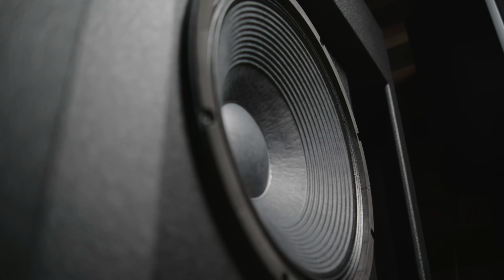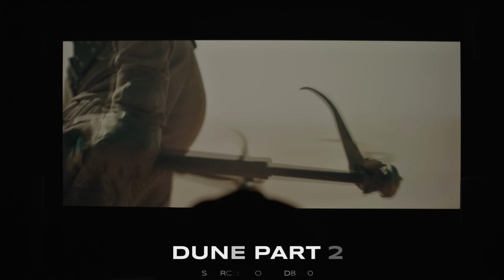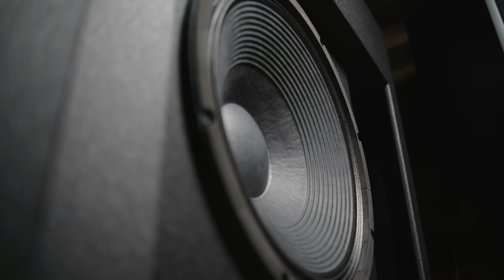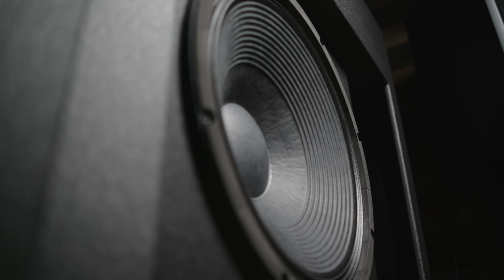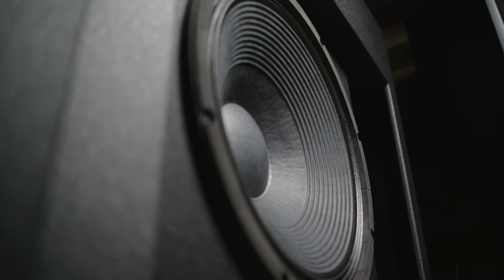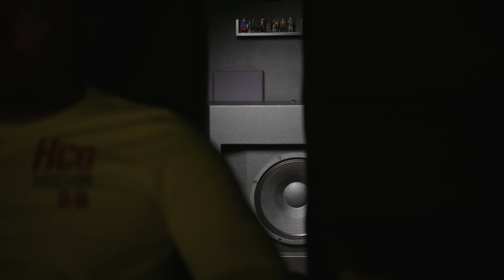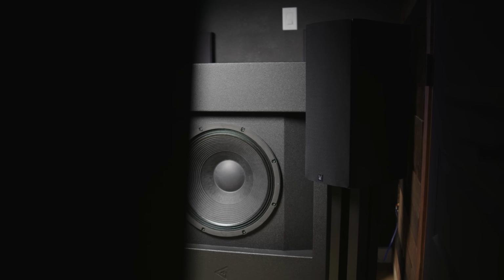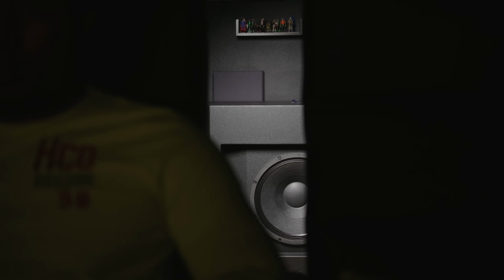21” SUBWOOFER Tested: Uncovering the Secret World of Hidden Bass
🔥 Prepare for a transformative audio experience! In this in-depth review, we dive into the Mag Theatron SVB21, a MONSTER 21-inch subwoofer that redefines home theater bass. We're not just talking about explosions – we're talking about revealing HIDDEN sonic details you've never heard before.

🎬 We put the SVB21 to the ultimate test with scenes from "Dune: Part Two," "Top Gun: Maverick," and "Godzilla vs. Kong." See and HEAR how this subwoofer handles everything from the subtle, low-frequency rumble of the sandworms in Dune to the concussive impact of missile explosions in Top Gun.

🔍 What you'll learn in this video:
 * Detailed specs of the Mag Theatron SVB21 (21" glass-fiber cone, 19Hz-250kHz, 1000W, 128dB SPL).
 * Why the sealed enclosure design is crucial for accurate bass reproduction.
 * How the SVB21 reveals subtle infrasonic details and enhances the overall soundstage.
 * Real-world demos with iconic movie scenes, showcasing both subtle nuances and powerful impact.
 * The importance of headroom and low distortion for a truly immersive audio experience.
 * My honest review and thoughts on the Mag Theatron SVB21's performance and potential drawbacks.
 * The amplifier noise issue, and my thoughts on that.

🔊 Whether you're a hardcore audiophile or a casual movie lover, the Mag Theatron SVB21 will elevate your home theater to new heights. Discover how this subwoofer delivers not just volume, but depth, texture, and emotion in every scene.
💬 Do you have any Mag Theatron products? I'll be reviewing the Hammer 15 subwoofers next!

Gear used for review:
Speaker Configuration: 7.2.4
SPEAKERS: Arendal 1723 & 1961 Speakers(11)
Subwoofers: Mag Theatron SVB21 21"
Processor: Trinnov Altitude 16 (16 Channels)
Amplifiers: Trinnov Amplitude 16
Projector: EPSON QB1000 (4K 120, HDMI 2.1)
Media Players: Zidoo Z20 Pro, Oppo UDP-203, Kaleidescape, R_Volution Player, Apple TV 4K(1st Gen) NVIDIA SHIELD
Screen: 16:9 Silver Ticket 100” (1.1 Gain)
Servers: PLEX, Emby
Gaming: Xbox Series X
Streaming Services: Amazon Prime, Disney+
Video Processor: madVR Envy Core
Seating: Valencia Theater Seats
Controller: Harmony Elite
Lighting: Govee, Philips Hue, Nanoleaf, Meross
Smart Home: Apple Homekit

Shot on PANASONIC LUMIX Cinema Cameras and Cinema Lenses:
Camera Body - Lumix S5ii | Lumix S9
Camera Lenses: Sirui Cinema Lenses - 16mm - 24mm - 50mm | Panasonic Prime Lenses: 35mm - 50mm